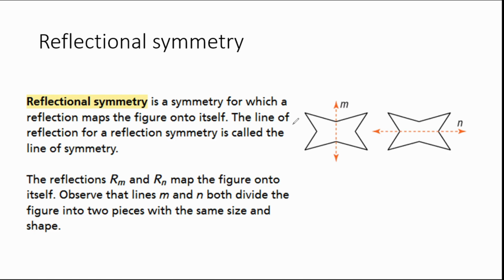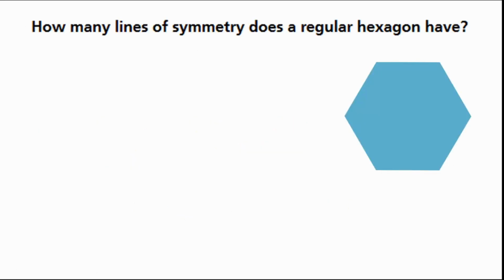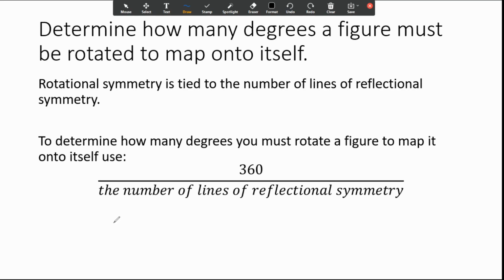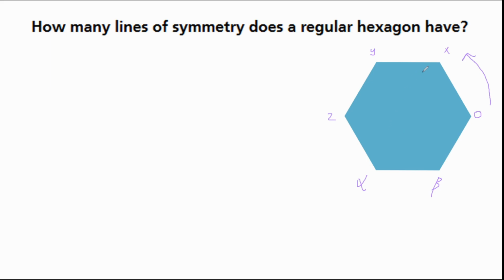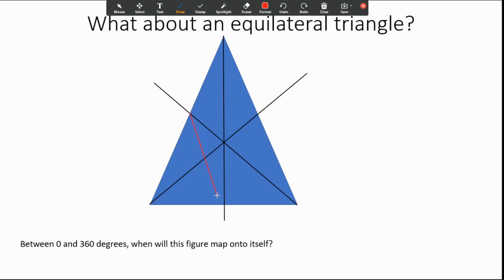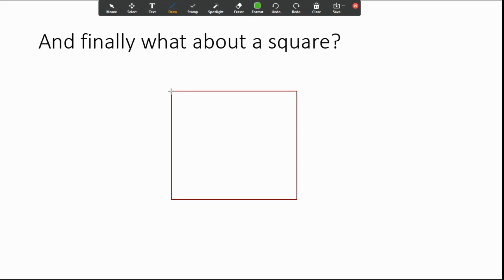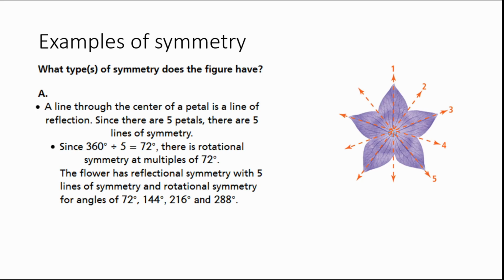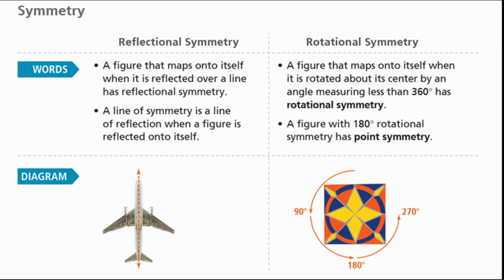Geometry section 3-5 Symmetry